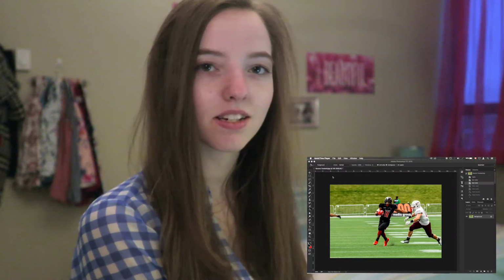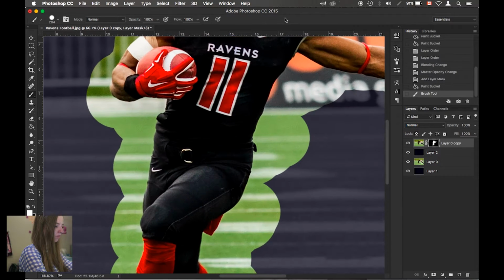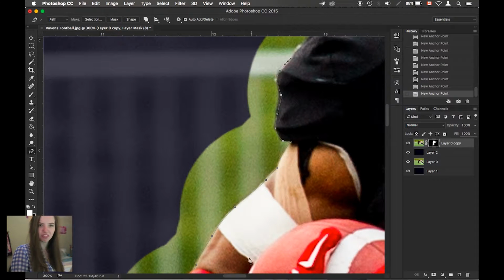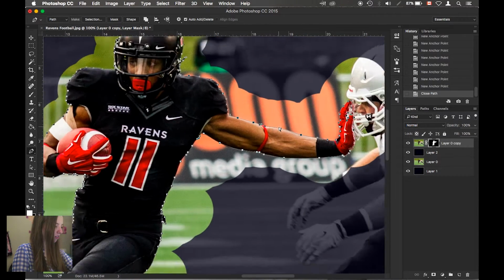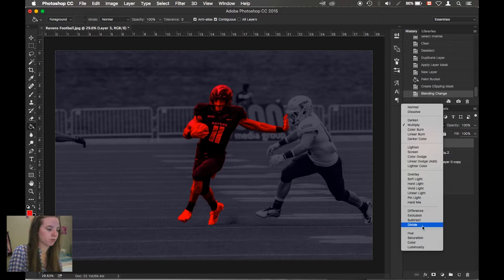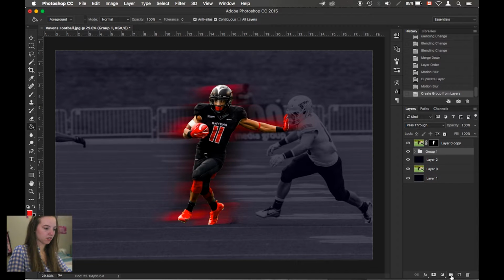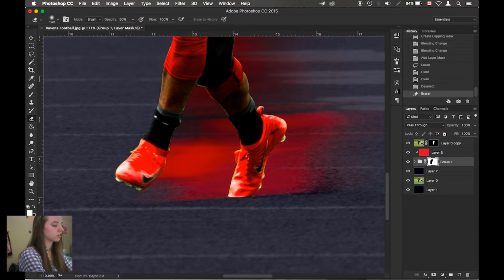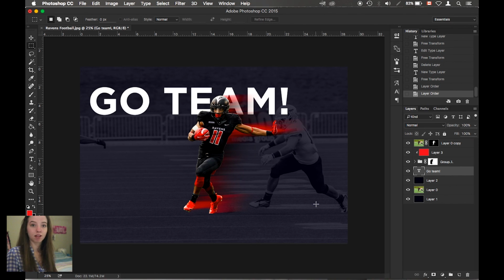Create A Cool Action Photo Design Tutorial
Learn how to create a cool action effect on a sports photo with Adobe Photoshop. This is the effect I have been using on designs for the Carleton Ravens for the past year.